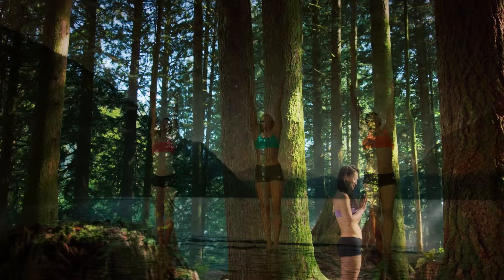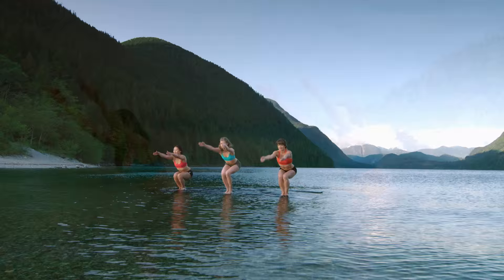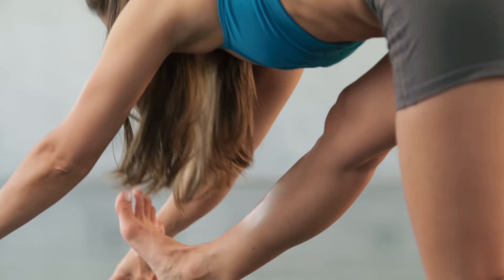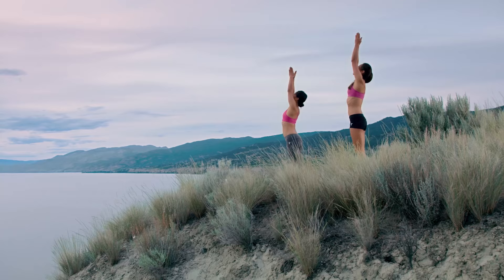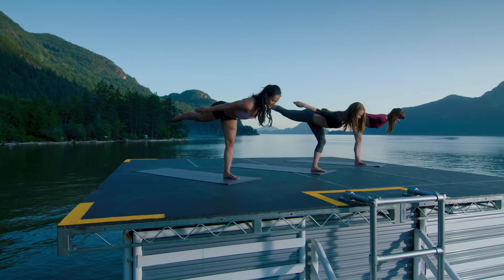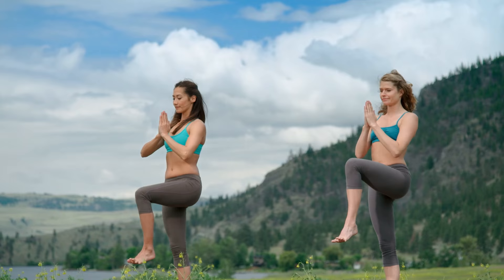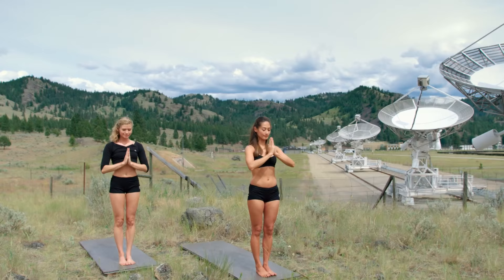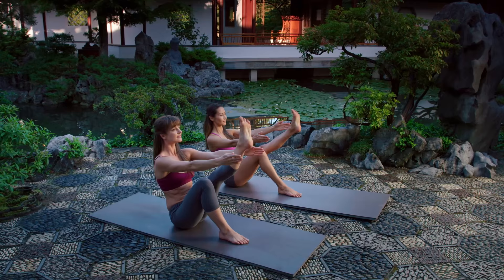Namaste Yoga: Free Full Length Episode (Season 4)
This is a full sample episode from Season 4 of Namaste Yoga, the world's premier yoga TV show. Our goal is to help you incorporate more yoga into your everyday life.

All Namaste Yoga episodes are available on the Movement Living online wellness studio.